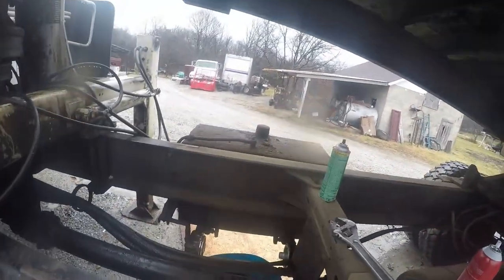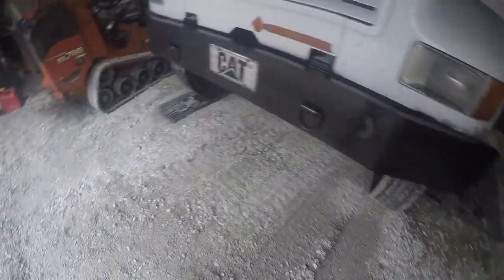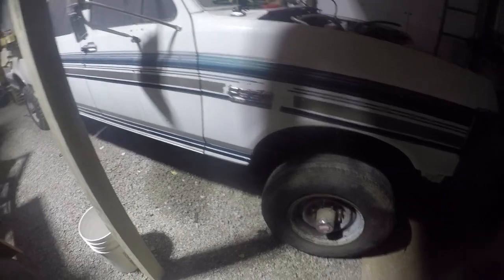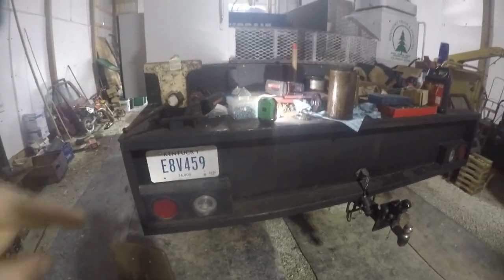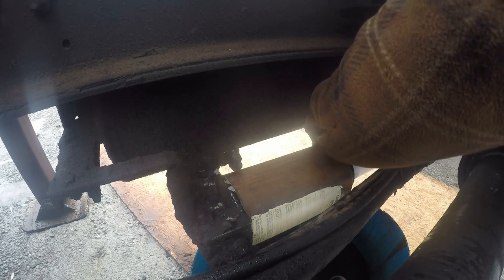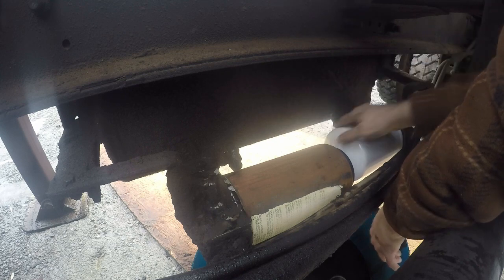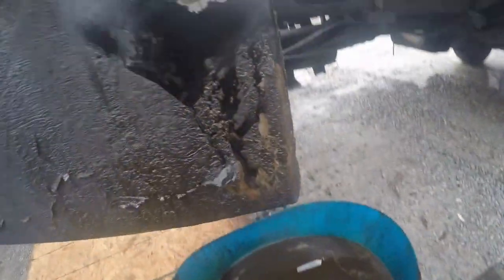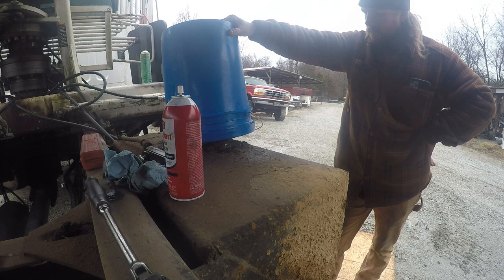fixing oil leaks on grapple truck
trying to find and fix oil leaks on  the old grapple truck and servicing the oil and filters